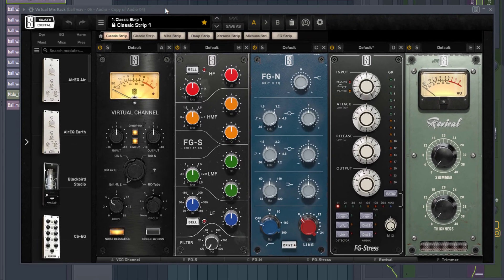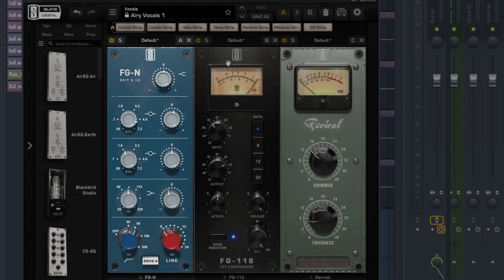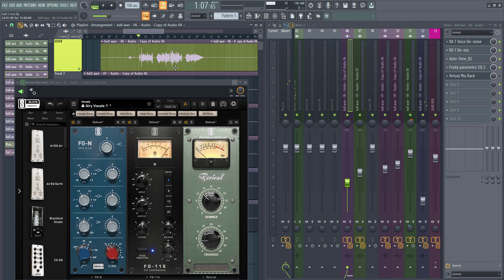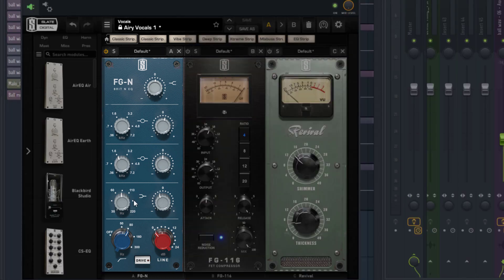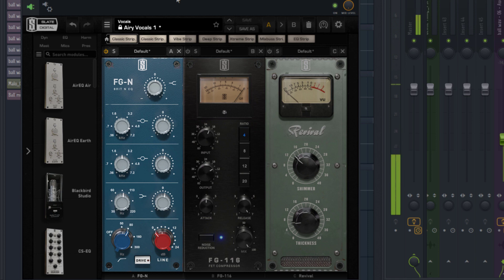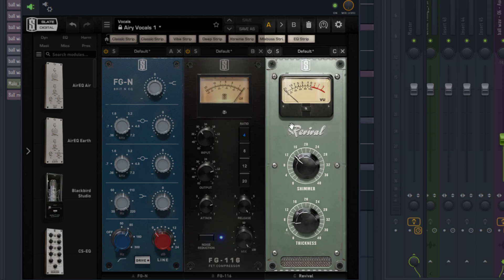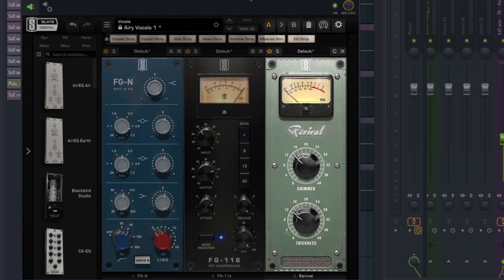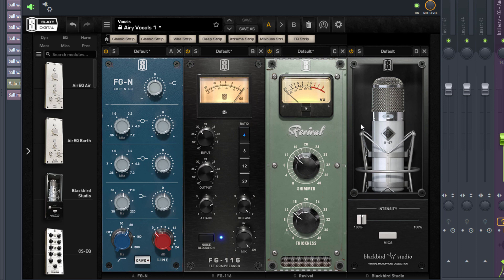How to mix vocals in FL studio 20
Instantly improve your vocal mix with this single plug-in for more warmth and texture on any vocal

Timestamp
00:00 - Intro
00:12 - Before vs After
00:45 - What is VMR?
00:56 - How to use VMR
02:24 - Mixing vocals with VMR
05:39 - Important
06:32 - Mixing Vocals with VMR

Join our FREE Telegram community to access all project files, kits, loops, vocal stems, and more